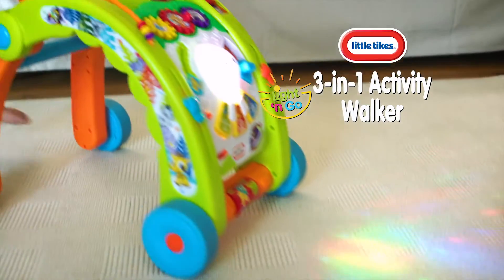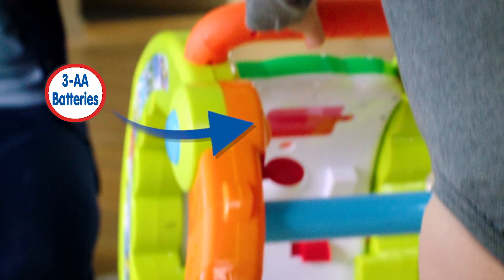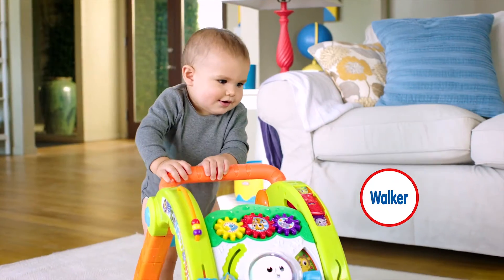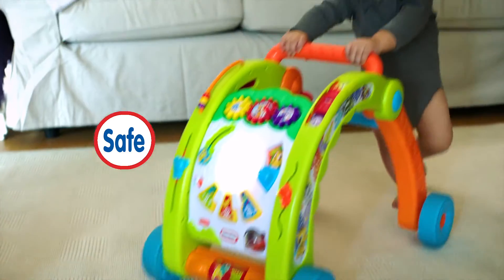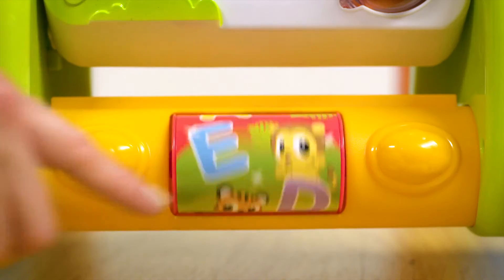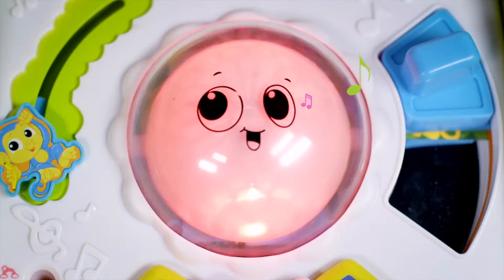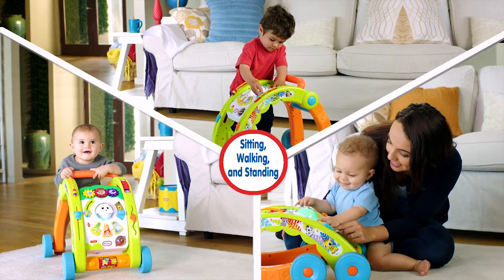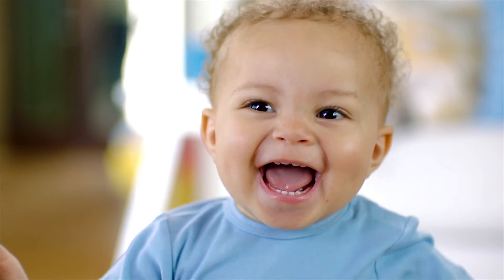Little Tikes - Interaktywny chodzik pchacz 3w1 stół aktywności